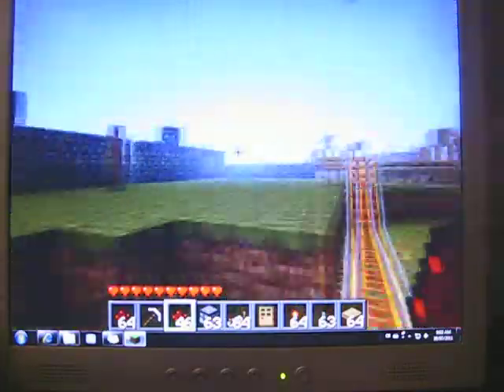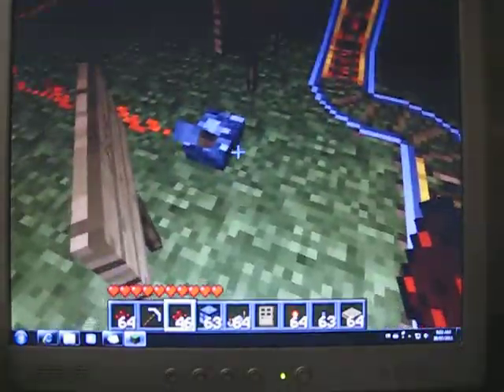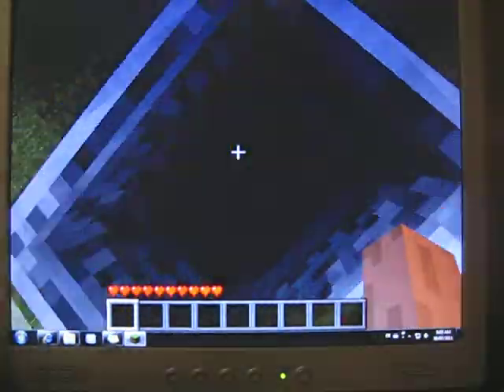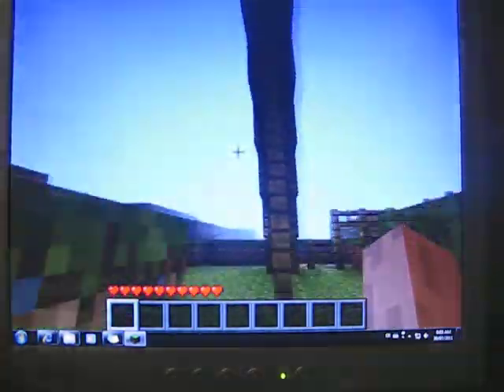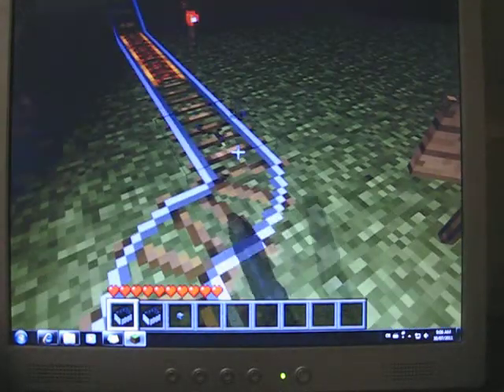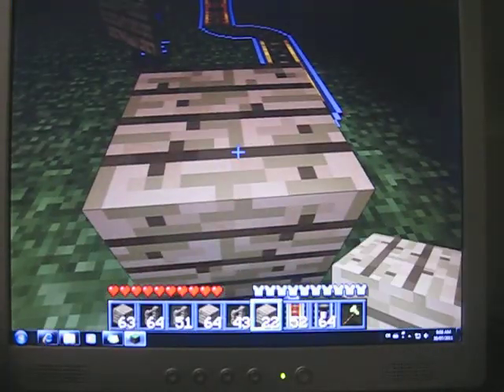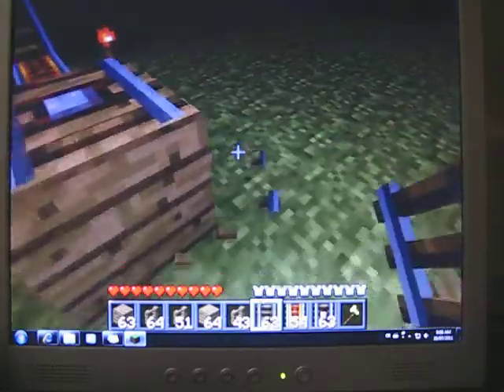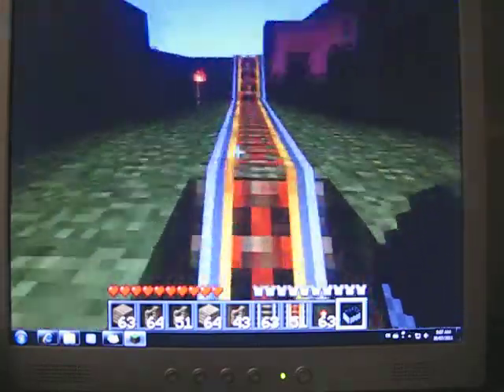tomahawk unleashed in minecraft EP:1 part 1 getting started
Me in minecraft doing things